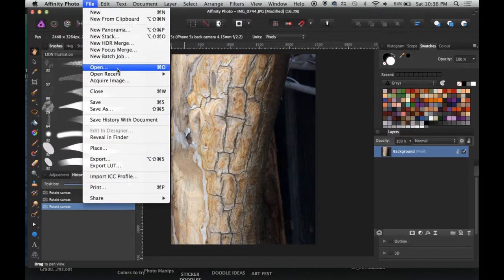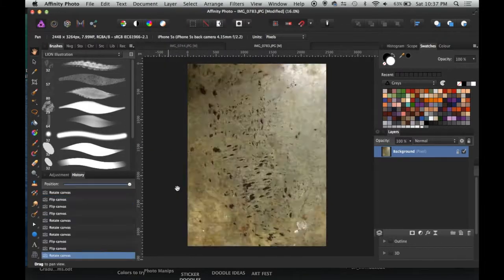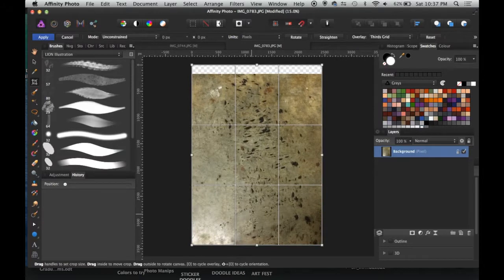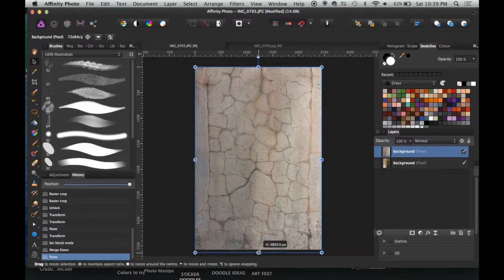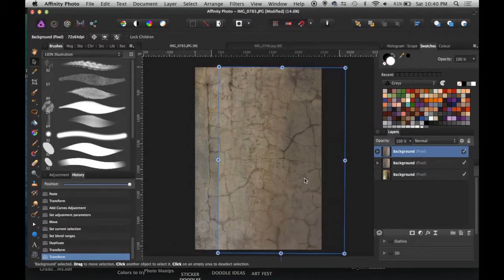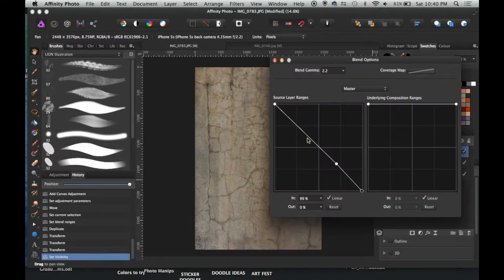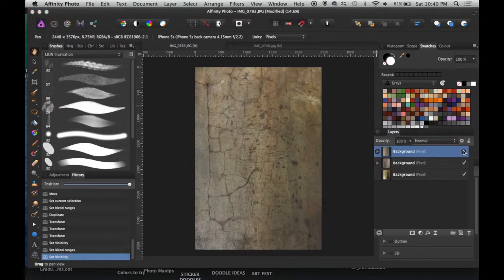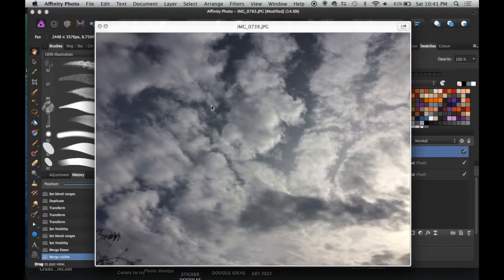E4: Making ABSTRACT ART with photographs - a tutorial and how to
Art Hat: in which I pull whatever I feel like out of a hat and you get subjected to me babbling about it for 10-20 minutes. Digital painting, photomanipulation, your mom...(I mean you have to admit, she's pretty hot).

New vids every monday.

Do you do music?  Would you want one of your pieces featured as the random musical interlude I use to distract my viewers?  I'll even babble about you and your greatness.  Shoot me a note.

Links to my things
**Commission info** ::

Links to OTHER things

Anthony River's poetry book:

Texture used for the book's cover by me (free use for all)

Music  (intro/exit)
Media Right Productions

Interlude music
Treading Distant Sands

Free brushes:
Vauxco - colored pencil brushes